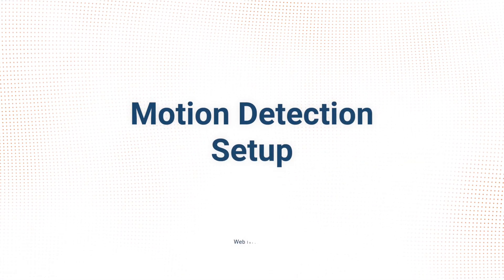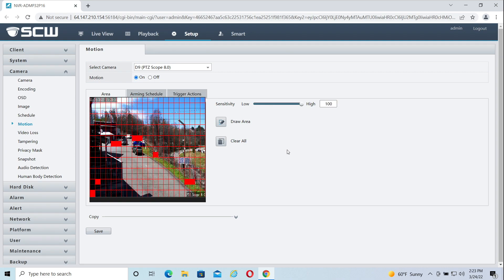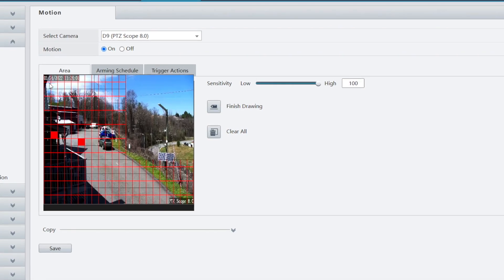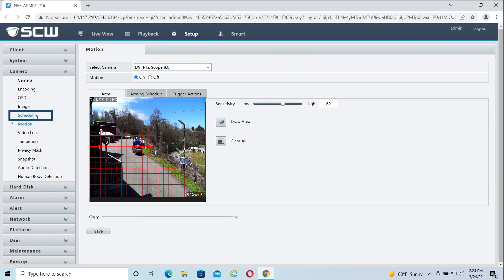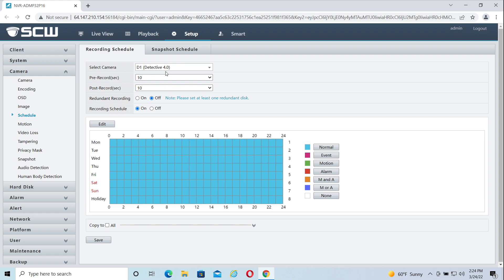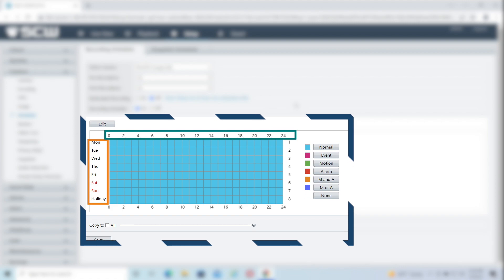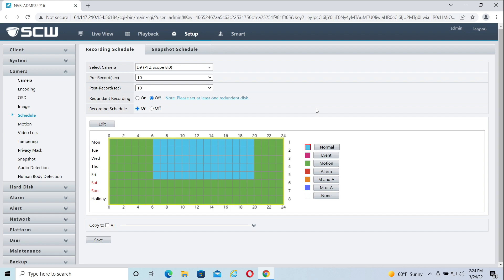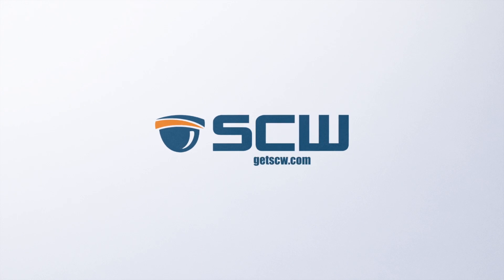Motion Detection and Motion Recording Setup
In this video, we'll go over how to setup motion detection on your Admiral or Imperial line NVR, as well as how to setup a motion recording schedule.